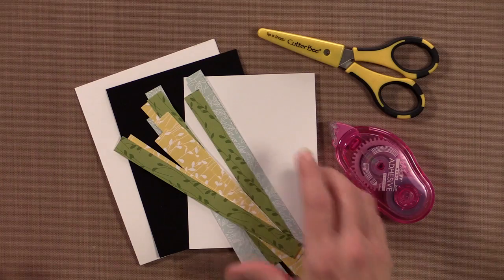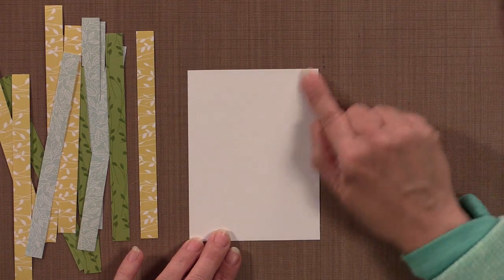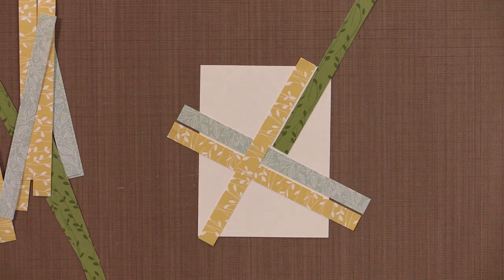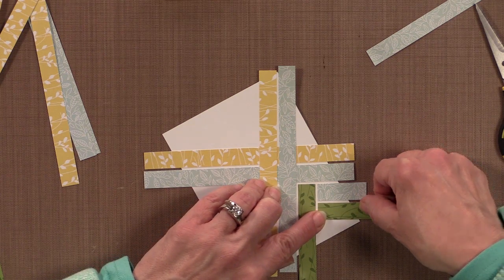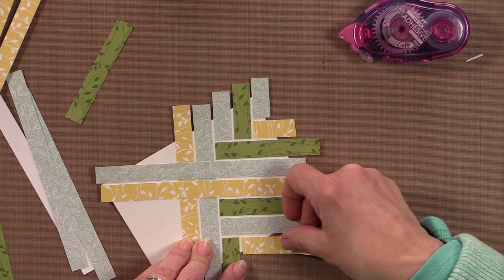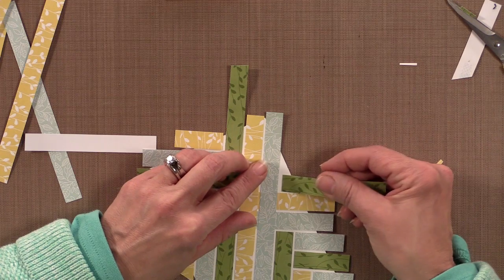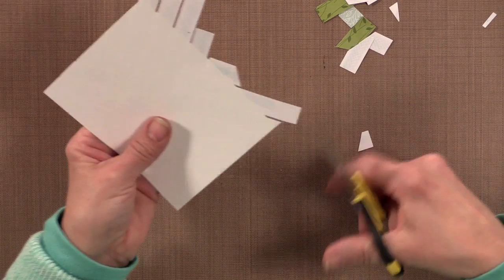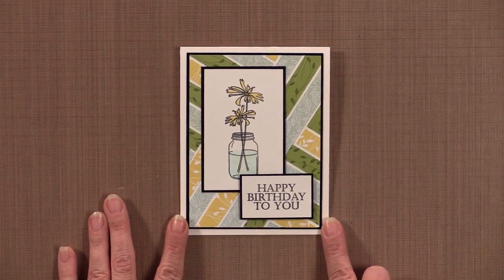Scrappy Background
StampTV offers broadcast quality videos for paper crafters, rubber stampers, and scrapbookers.

Measurements:
White card base- 4 1/4" X 11", scored at 5 1/2" and folded in half
Black Onyx layer- 3 7/8" X 5 1/8"
White layer with patterned paper strips- 3 3/4" X 5"
Focal image white- 2 1/4" X 3 1/2"
Black Onyx layer- 2 3/8" X 3 5/8"
Greeting white- 2" X 1 1/4"
Greeing Black Onyx layer- 2 1/8" X 1 3/8"

Supplies:
Stamp Set- Birthday Blessings, Happy Birthday to You (Birthday Essentials Kit)
Ink- Memento Tuxedo Black
Card Stock- GKD White, Black Onyx
Patterned Paper- GKD Delicate Essentials 6 x 6 paper pack
1/4" Pop dots, Spectrum Noir Markers (LG2, GB9, GT1, GB1)
Adhesive, scissors